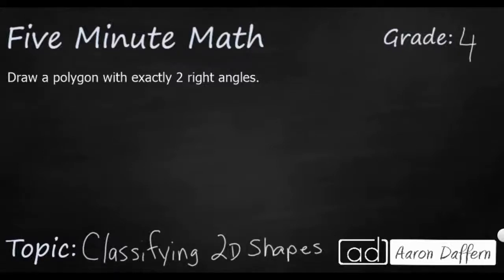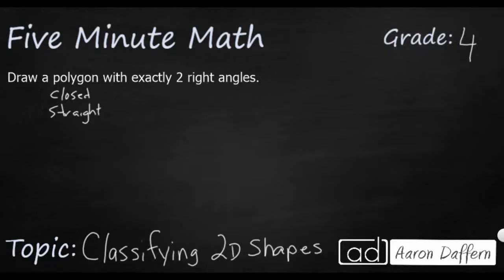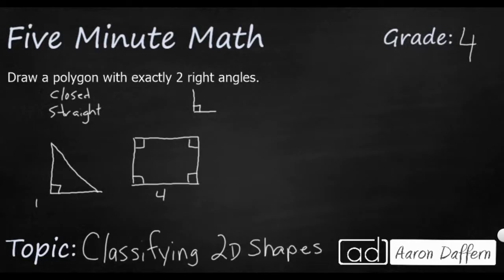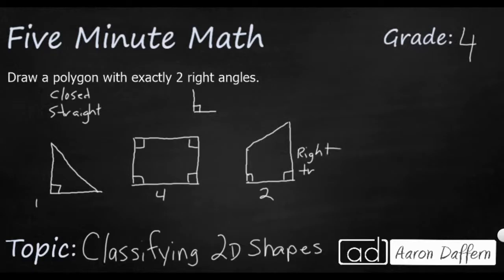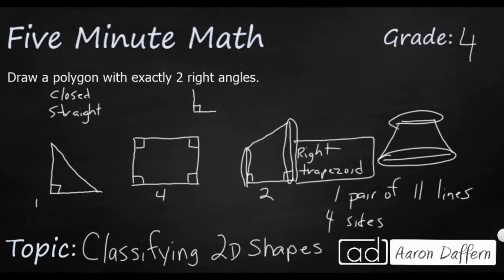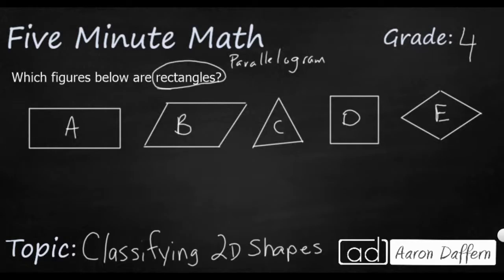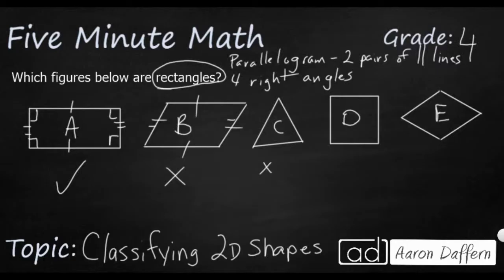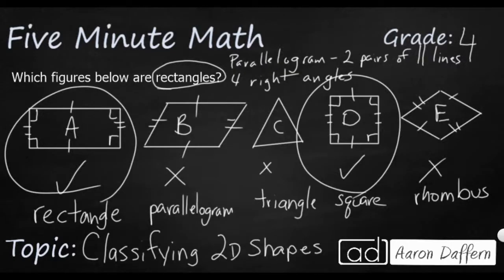4th Grade Math Classifying 2D Shapes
Learn to describe and classify two-dimensional shapes based on attributes, such as the types of angles or the absence or presence of certain types of lines. Two extended examples are provided in the video.